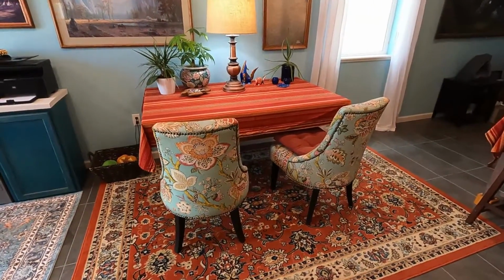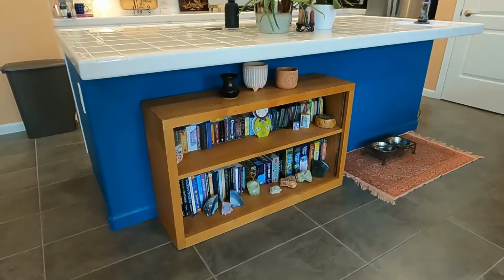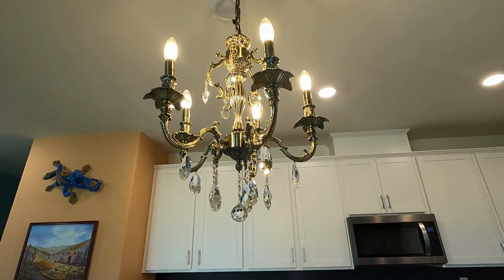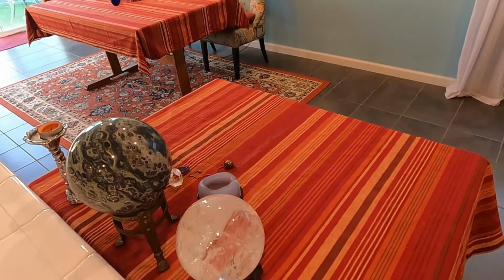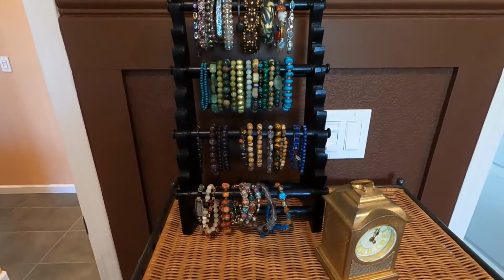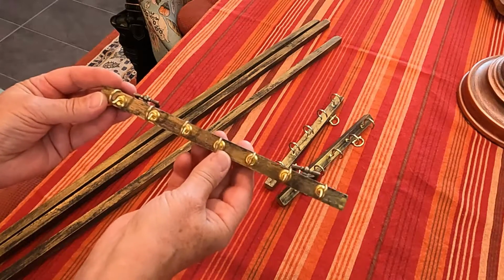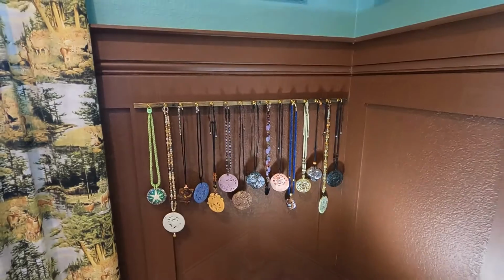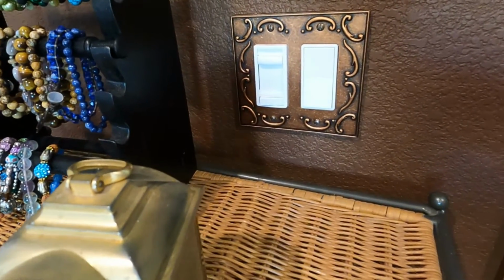ARTIST'S HOME TOUR / Decorating Ideas in My Cottagey Home